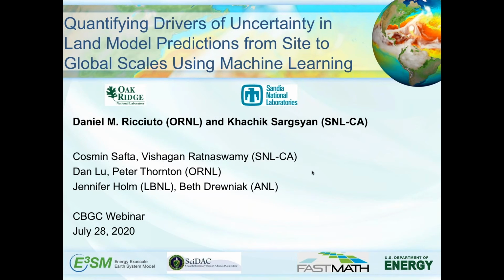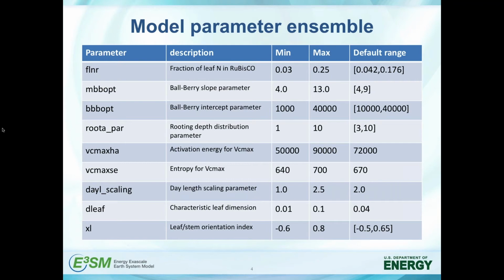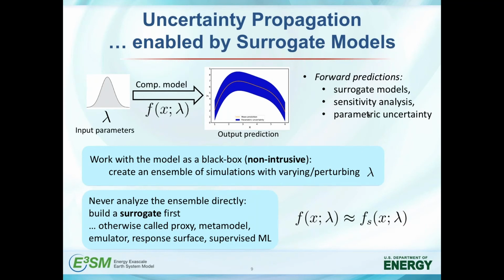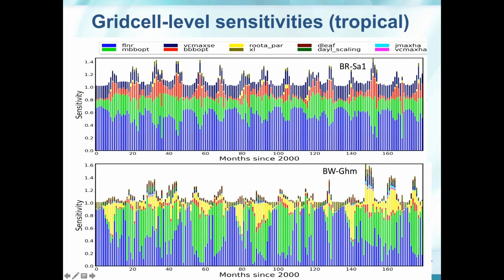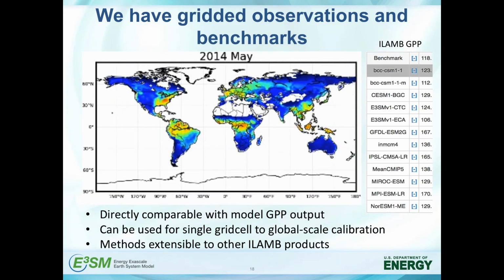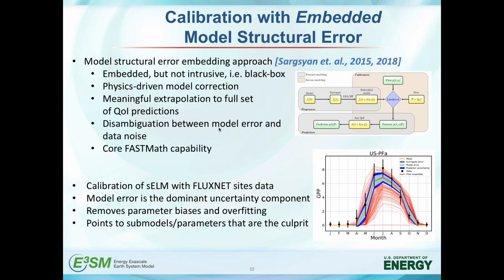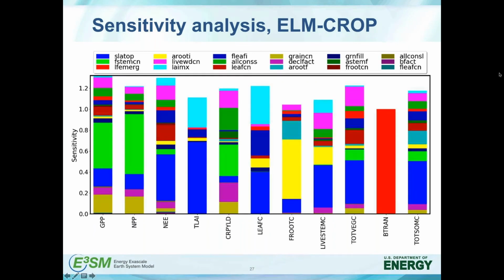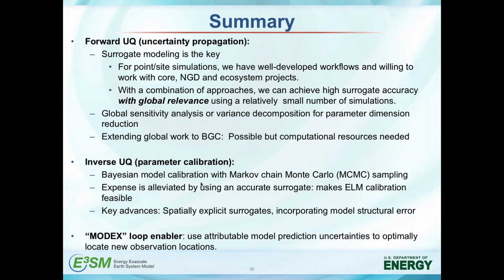Quantifying Drivers of Uncertainty in Land Model Predictions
BGC Webinar – July 28, 2020
Title:  Quantifying Drivers of Uncertainty in Land Model Predictions from Site to Global Scales Using Machine Learning
Presenter:  Daniel Ricciuto